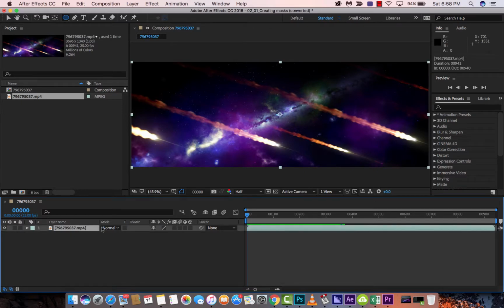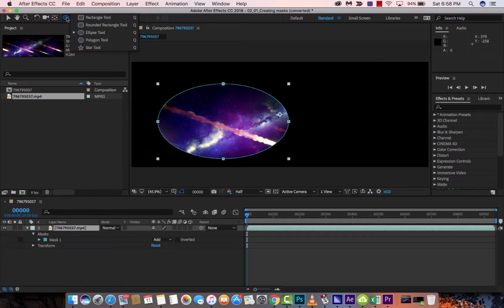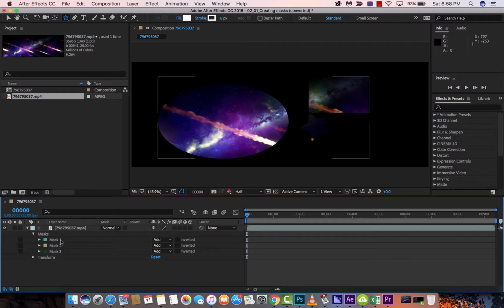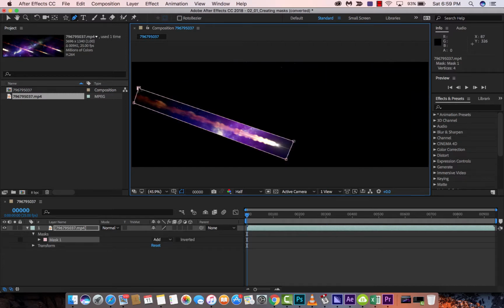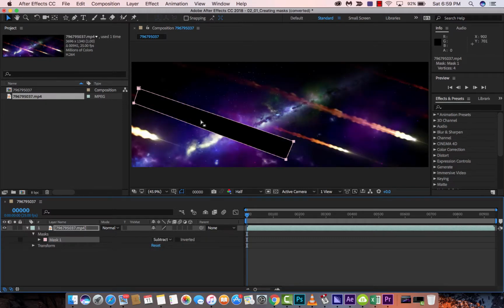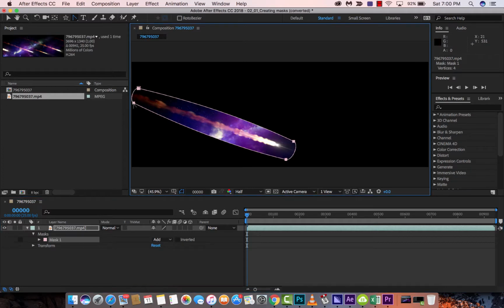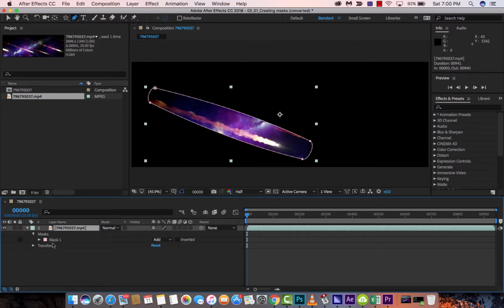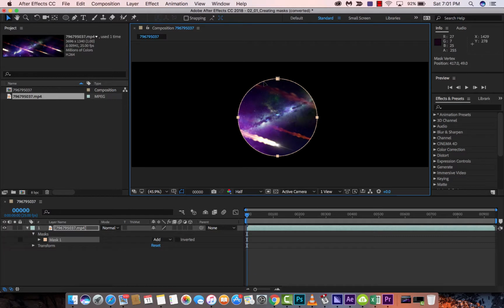How to create masks in Adobe After Effects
Here is a quick tutorial showing you the various ways to create and manipulate masks in adobe after effects.  We look at using the pen tool, the various shape tools, and the convert vertex tools.